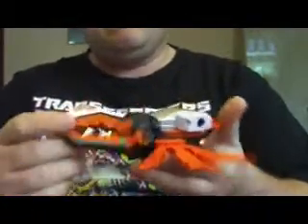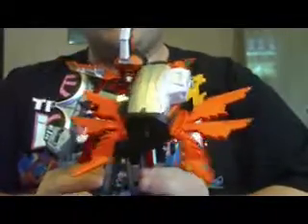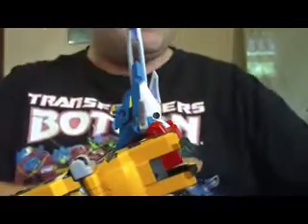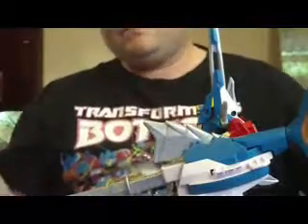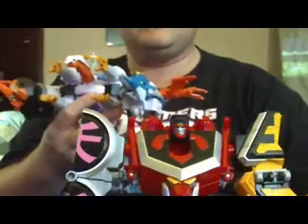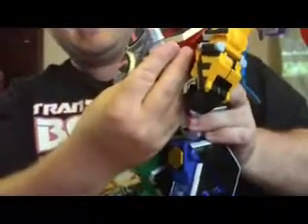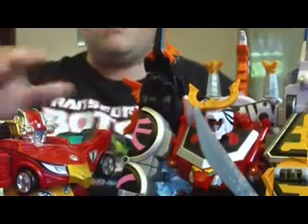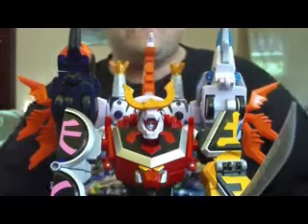Saban's Power Rangers Samurai: Beetle and Swordfish Zord review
Here is my review on the Beetle and Swordfish Zords.